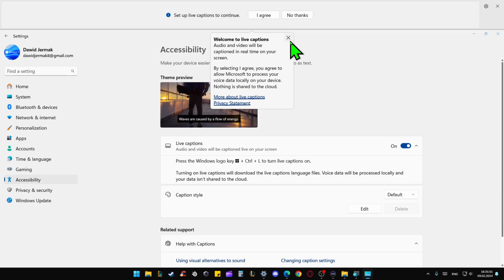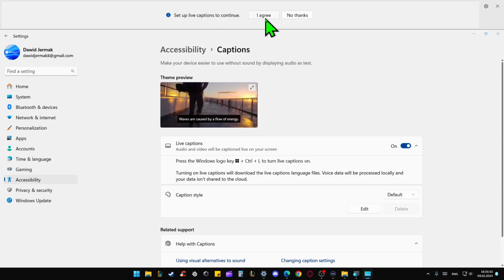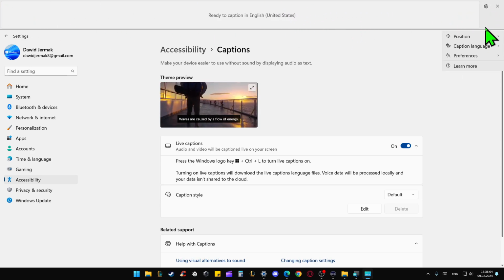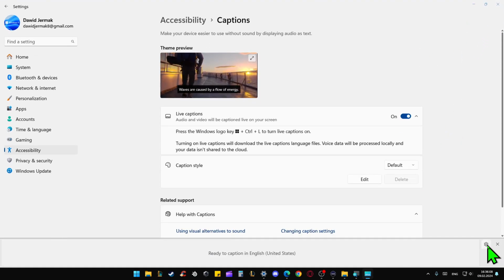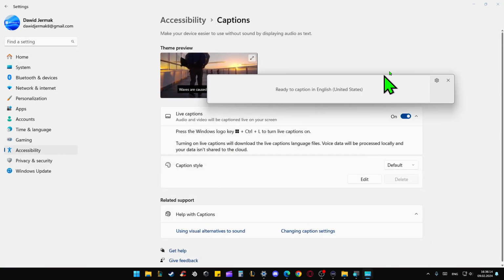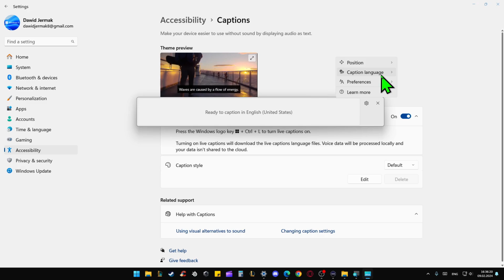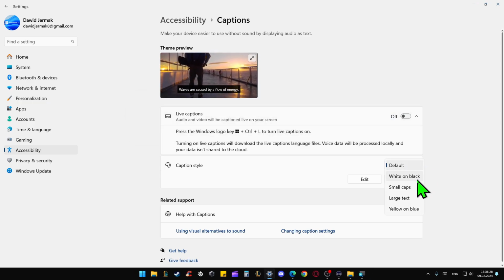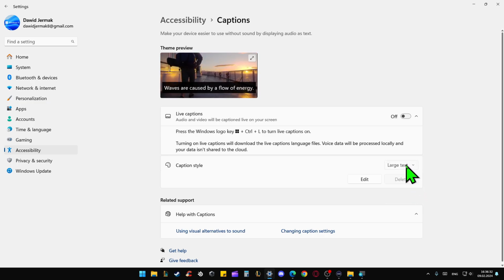How to Turn ON or OFF Captions in Windows 11 (2024)?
Learn how to enable or disable captions on Windows 11 and enhance accessibility with this simple instructional guide.

windows 11 live captions
windows 11 subtitles